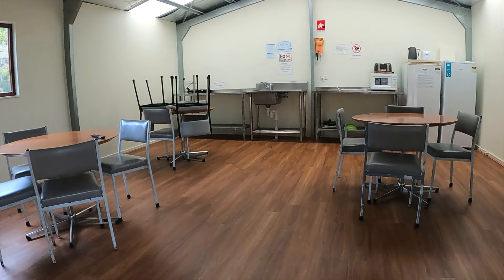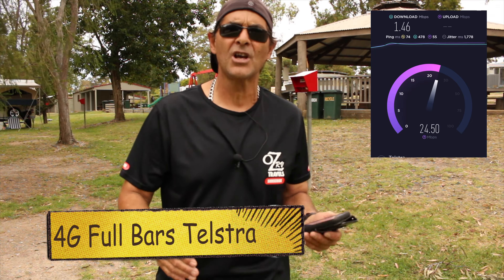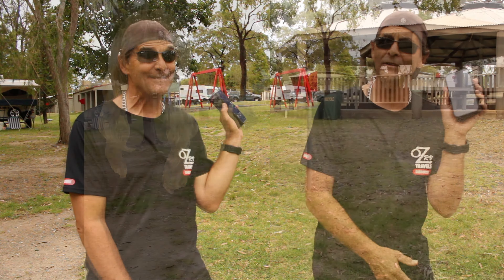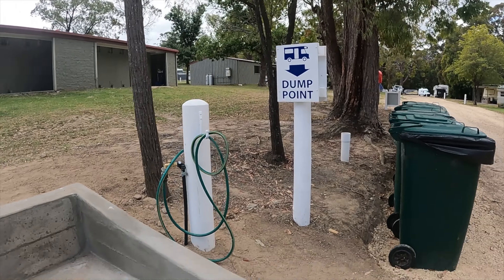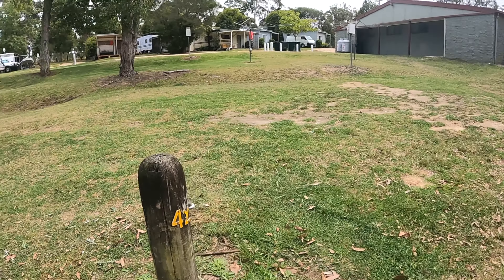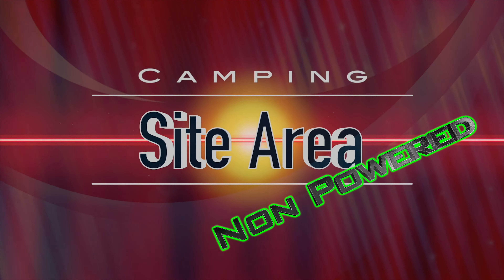BUDGET CAMPING @ Shady Gully Caravan Park in Victoria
What a cool Caravan Park I found, and it has a lot to offer, plus it’s at a great price as well. You all be happy with the price, and if you wanted to stay longer, they do offer discounts, so ask for any promotion going at the time. The place is called Shady Gully Caravan Park and is located in Victoria, and the address is 10 Buckland Dr, Mallacoota and it’s in a picturesque location surrounded by lush greenery and scenic views. This caravan park offers a range of amenities and activities to make your stay enjoyable and memorable. Upon arrival, visitors will find the friendly staff at the office, who also run a small shop selling basic items. The staff is known for their warm hospitality and are always willing to help visitors with anything they need. For those who need to refill their gas bottles, Shady Gully Caravan Park offers a great price to do so. There is a brand new dumpsite as well, but please look at the dumpsite on the video to see if you can fit. Additionally, the caravan park boasts a fantastic swimming pool, which is perfect for taking a refreshing dip on hot summer days. The caravan park provides clean and well-maintained toilet's and showers, which are fantastic, and there is also a great camp kitchen available for visitors to use. The camp kitchen has a few BBQ's as you can see on the video review, and is perfect for outdoor cooking and enjoying meals with friends and family. For all you tech heads I did a Data Speed test while I was there, please have a look at the  segment I did on the Phone reception. All sites at Shady Gully Caravan Park are level, which makes it easy to set up and relax. The caravan park also has a playground for children to enjoy, and a common room where visitors can hang out and relax, which includes a TV and additional cooking facilities. Visitors can choose to stay in one of the cabins, which are available at a great price. The park has a large caravan storage facility, which is offered at a very low cost. The cost is explained on the video. For nature enthusiasts, Shady Gully Caravan Park offers walking tracks, which take visitors through scenic locations, where heaps of wild life can be seen. Additionally, visitors can enjoy fishing in the Wallagaraugh River, and boat hire is available, with no license required and you can see the boats on the video review. The caravan park is also dog-friendly, so visitors can bring their furry friends along for the adventure. Shops are located approximately 10 kilometers away, which is convenient for stocking up on supplies.
In summary, Shady Gully Caravan Park is a beautiful location with a range of amenities and activities available. The friendly staff, well-maintained facilities, and beautiful surroundings make it an ideal location for a peaceful and enjoyable vacation.

Location: 95 Mallacoota-Genoa Road Mallacoota, VIC, Australia 3892
Mallacoota Hireboats
Address: 10 Buckland Dr, Mallacoota VIC 3892